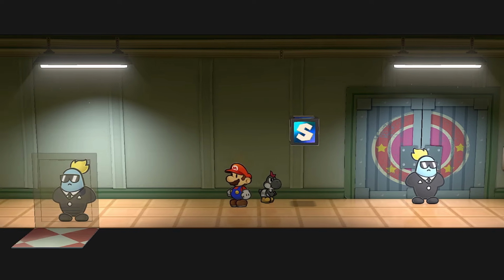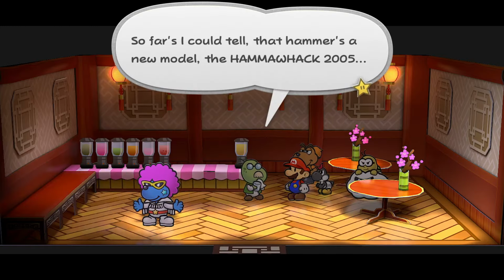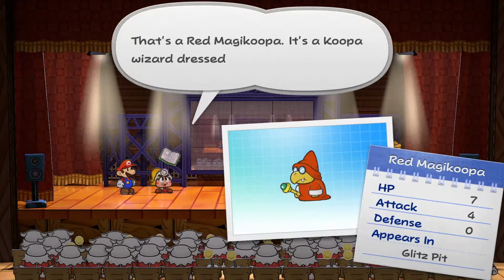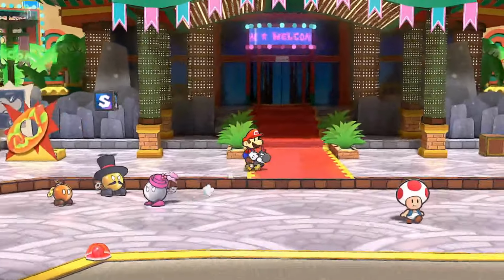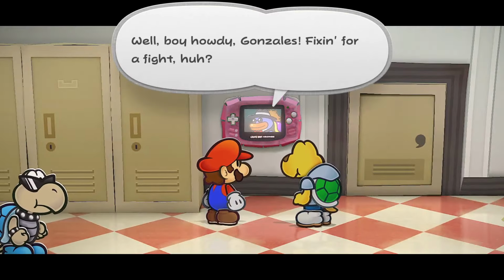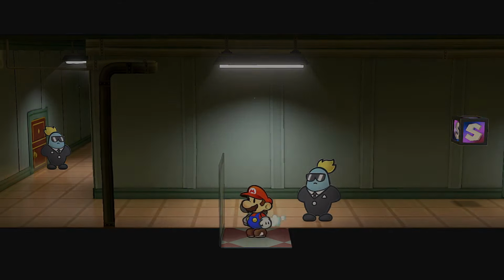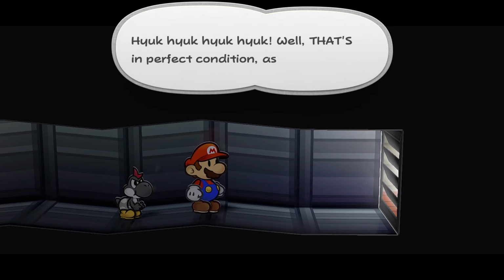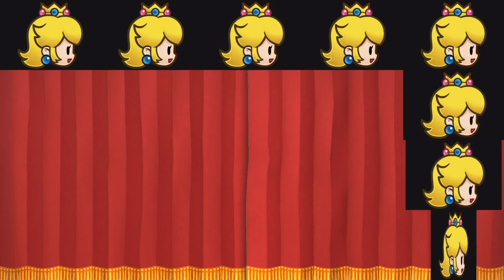Paper Mario: The Thousand-Year Door Remake #9 | MAAAAAAAAAACHO GRUBBA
Profile Picture by @Sethica